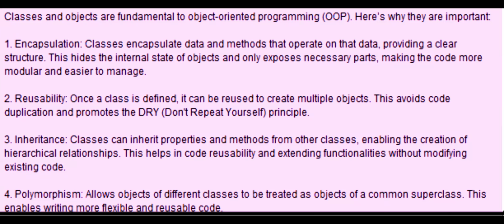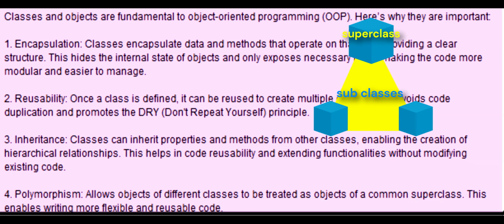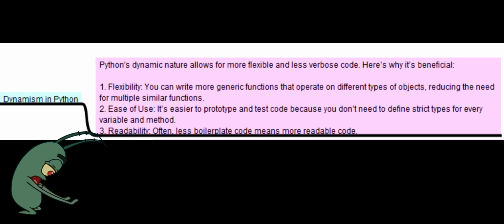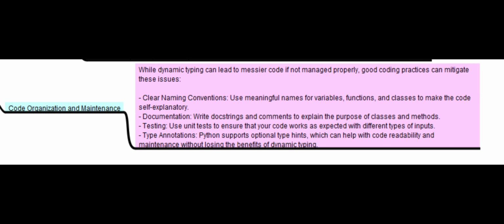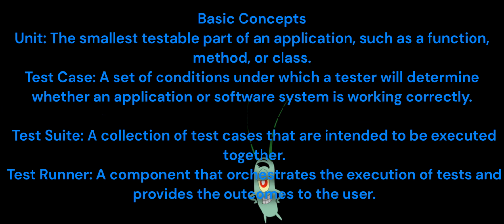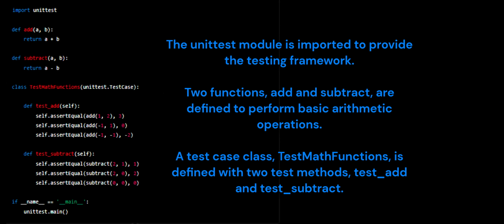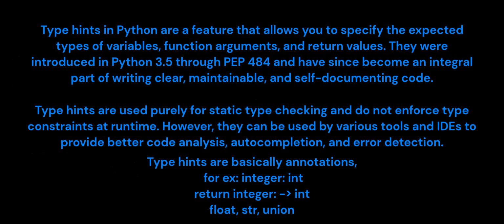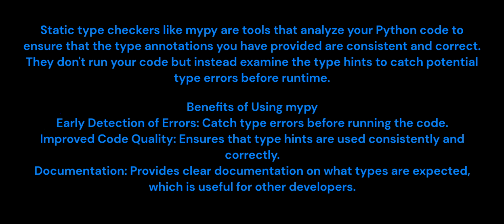PYTHON OVERVIEW CH.1 SECT.3